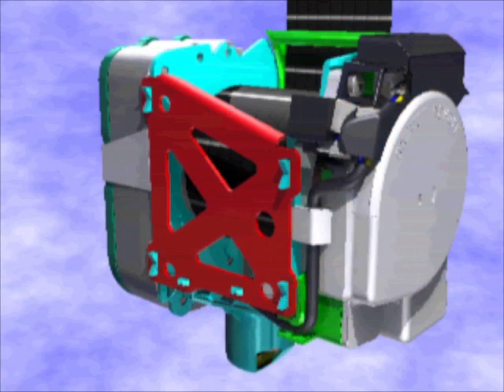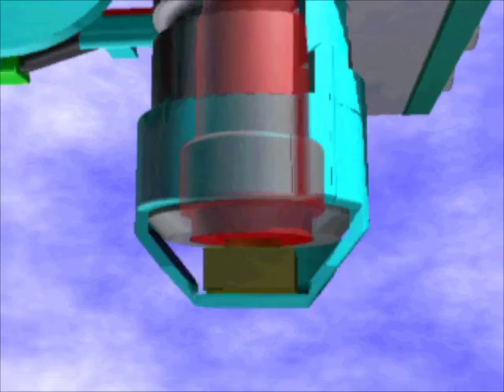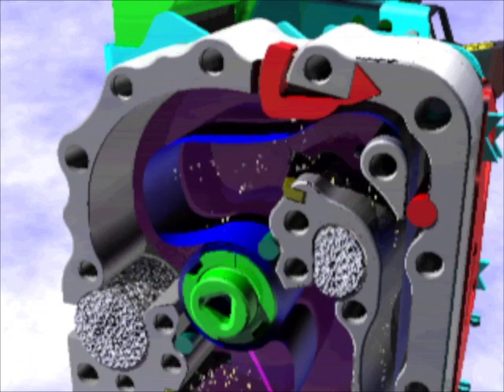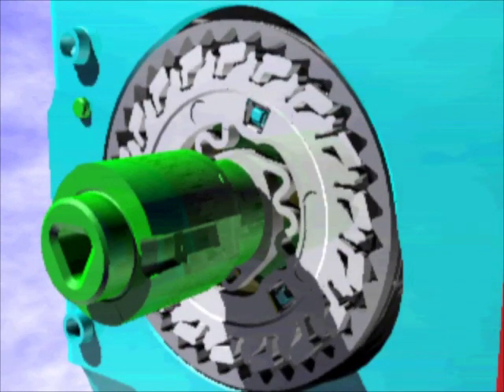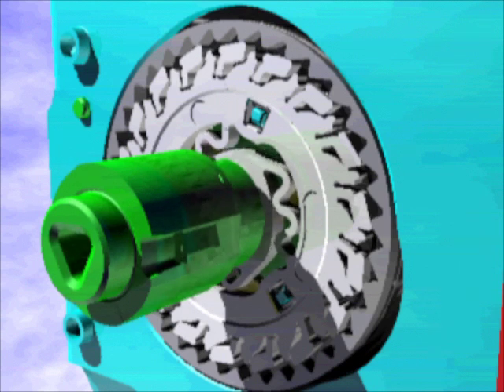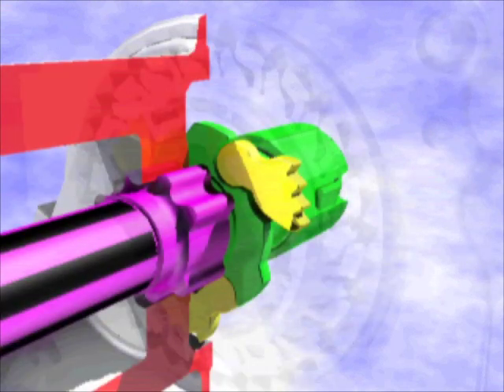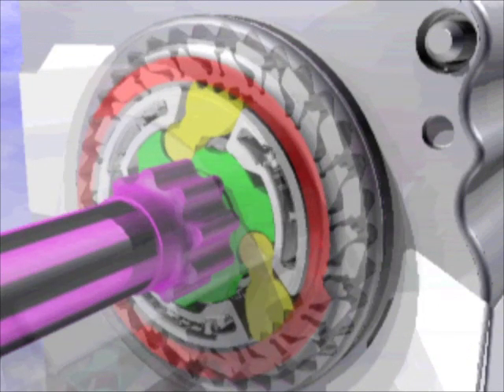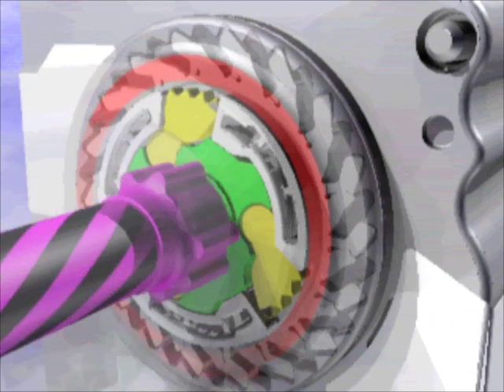POWER PRETENSIONER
This series of eight movies was constructed on the basis of physical models of the seat belt retractors and notes taken by myself in meetings with client's engineers.
The systems were described to me by the responsible engineers at the client's development centre in Ulm, Germany and I was given seat belt retractors to use as the basis for the 3D models, which were constructed by myself and various members of my team. .
On returning to Bayliss Graphics, I typed my notes into approximations of the texts I planned to speak.
These notes were then sent to the individual engineers by email to check that I had understood and described the functions of the seat belt units correctly.
On receiving the OK for the texts, I discussed the animations and modeling of the parts with my team.
I was responsible for the animation storyboards of the movies, some 3D construction and animation, together with the written texts, which I later spoke and recorded onto the movies.
I adjusted my speech during voice recording of the english versions, which were spoken for better clarity for german speaking audiences. A german member of my staff spoke the german texts.
The movies were accepted by the individual engineers with only minimal adjustments.
The original movies were produced only in 320x240 pixel resolution, due to rendering constraints and my customer's equipment for playback in the year 2000.
The music "Follow design" was composed by Mel O´Dee - Heiko Klüh